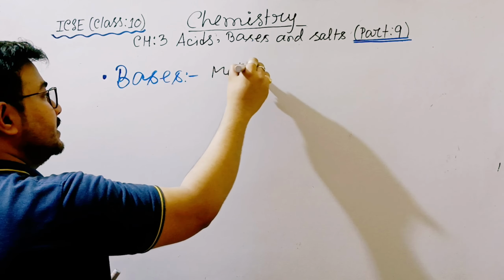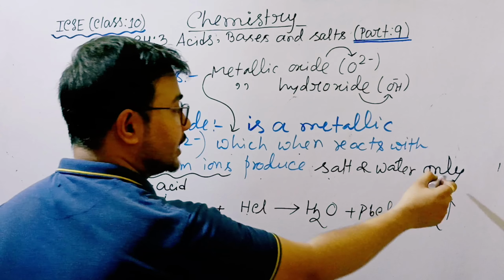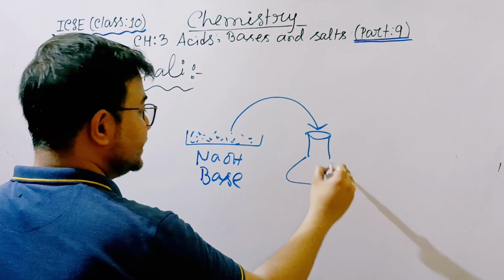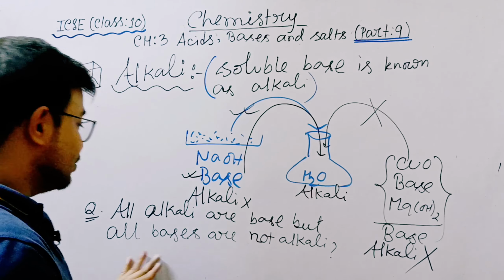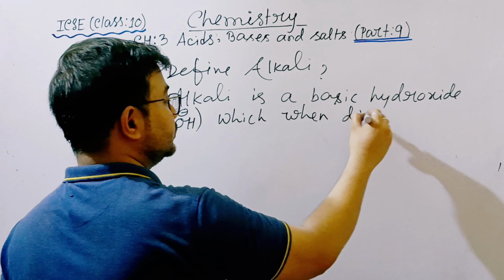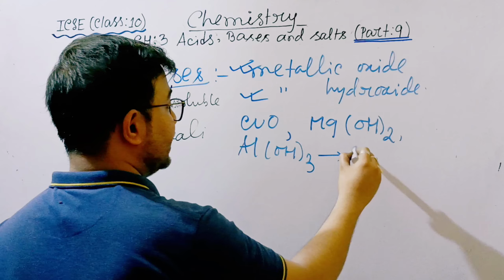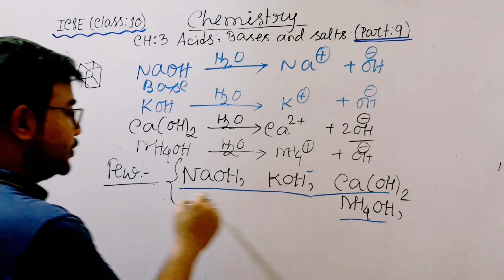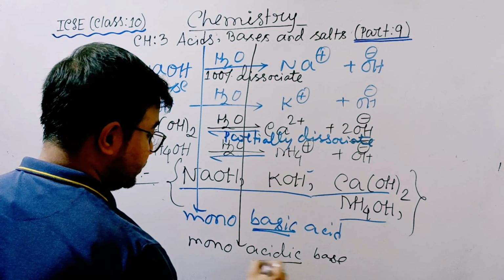P:9 All Concepts in One video |Bases, Alkalis, Basic Oxides & Hydroxides | Strong vs Weak Bases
I AM BISWANATH BHOWMICK, Chemistry Teacher Of An ICSE SCHOOL.
I HAVE 14 YEARS+ EXPERIENCE IN THIS FIELD.

OUR MOTTO= Our mission is to provide crystal-clear concepts and help students confidently score 80/80 marks in ICSE board exam.

📘 Class 10 ICSE + CBSE Chemistry | Bases, Alkalis, Basic Oxides & Hydroxides | Strong vs Weak Bases Explained

🔬 Topics Covered:
•Definition of Bases and Alkalis
•Difference between Base and Alkali (with examples)
•What are Basic Oxides?
•What are Hydroxides?
•Strong Bases vs Weak Bases (based on the degree of ionization)
•Common examples like NaOH, KOH, NH₄OH
•Real-life understanding and exam-oriented points

📚 Why this video is important:
•Covers key concepts frequently asked in ICSE board exams
•Helps in understanding chemical behavior and reactions
•Useful for revision before exams

🧠 Exam Tip:
Always remember — All alkalis are bases, but all bases are not alkalis.

👍 If this video helps you: ❤️ Like
💬 Comment your doubts
📢 Stay consistent, and success will follow!